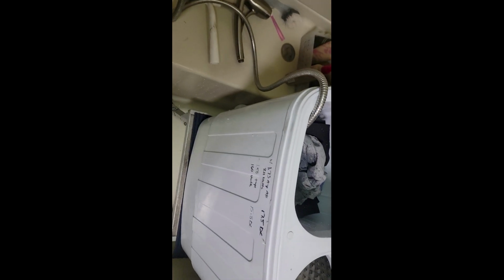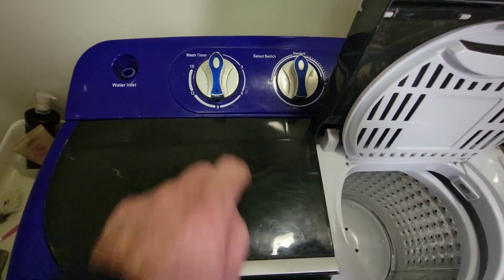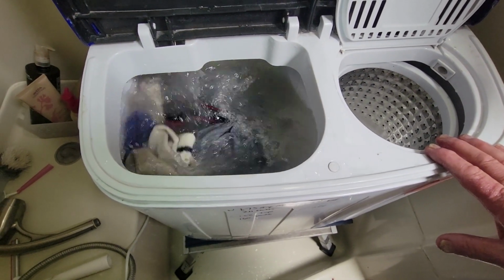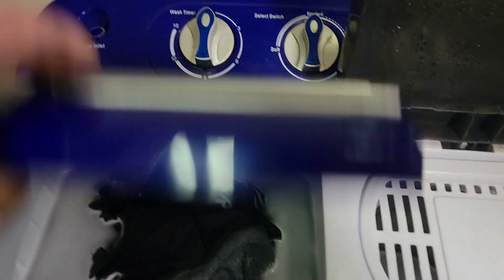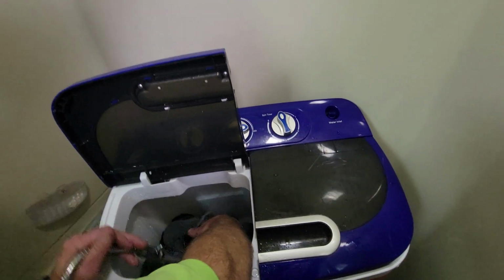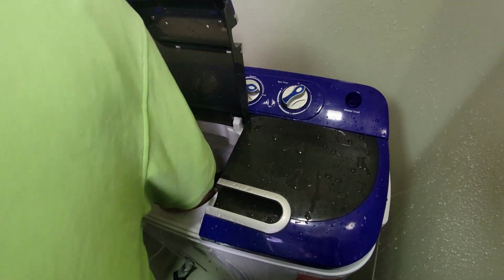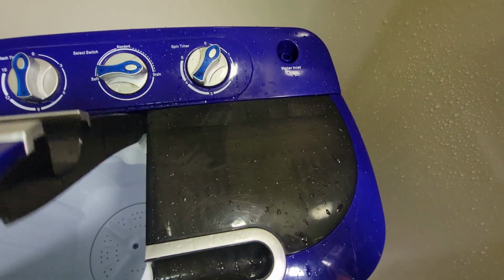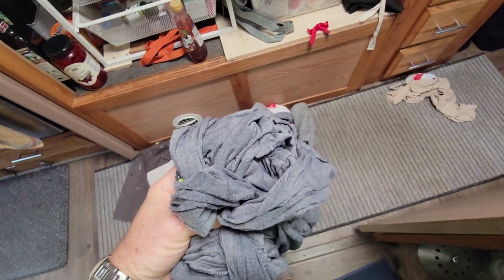RV Washing Machine Demonstration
As we began full-time RVing almost 5 years ago, we bought this little washer from Amazon to help with occasional loads of laundry. In many places, we have washed our clothes in the Airstream and hung the clothes out to dry. We still use laundromats regularly, especially for sheets and towels, but this little machine has come in handy!

GIANTEX Portable Mini Compact Twin Tub Washing Machine -- not exactly what we bought -- ours in this video is a 2019 model.

Our daughter just moved to Colorado and, to help her save money on her laundry, we ordered a GIANTEX model for her. Thus, the video, to give an "in-depth" view of Carl operating it.

Karen and Carl
RivetingJourney.com